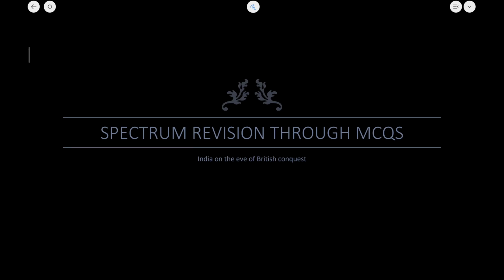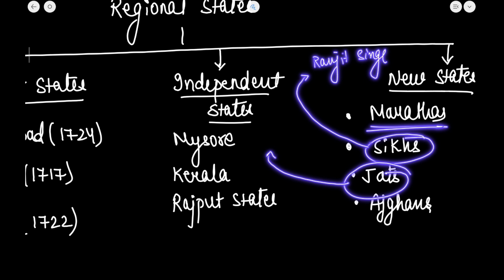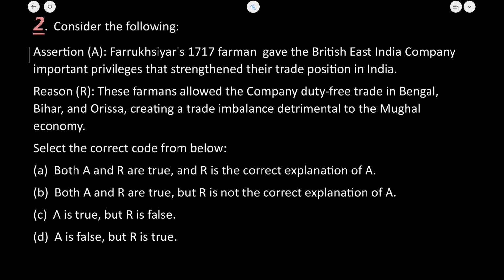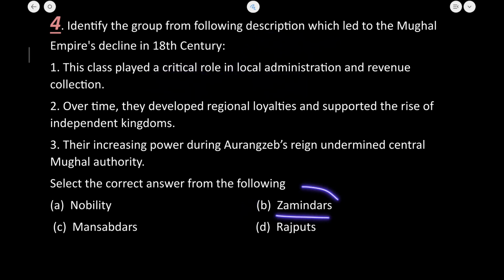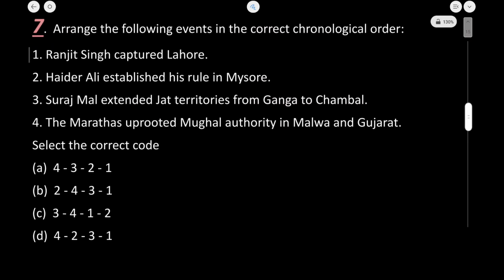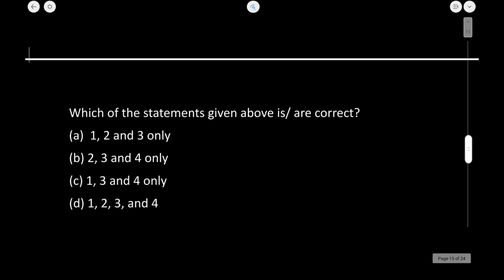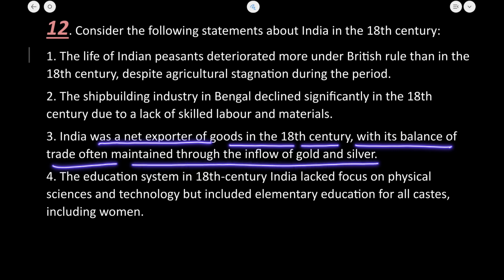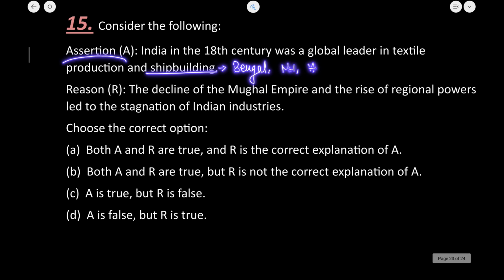INDIA ON THE EVE OF BRITISH CONQUEST - "CHAPTERWISE MCQs FROM SPECTRUM | CHAPTER 2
"CHAPTERWISE MCQs FROM SPECTRUM : INDIA ON THE EVE OF BRITISH CONQUEST | CHAPTER 2

"Chapterwise MCQs from Spectrum: INDIA ON THE EVE OF BRITISH CONQUEST | Modern India Series"

In this video, we dive deep into the india on the eve of british conquest chapter from Spectrum’s Modern India and tackle chapterwise multiple-choice questions (MCQs) to help you excel in competitive exams. 🎯

What You’ll Learn:
Key historical events and concepts from the Advent of Europeans in India.

Detailed explanation and analysis of chapterwise MCQs to enhance your understanding.

Tips to tackle similar questions in exams like UPSC, State PSCs, SSC, and more.

By the end of this session, you’ll not only strengthen your command over this chapter but also gain the confidence to answer questions accurately under exam conditions.

This session is perfect for:

Aspirants of UPSC, SSC, State PSCs, and other competitive exams.

Students looking to solidify their knowledge of Modern Indian History.

History enthusiasts seeking a deeper understanding of the European advent in India.

Comprehensive coverage of Spectrum’s Modern India topics.

Solved MCQs with insights into how to approach tricky questions.

Engaging explanations with real-world connections to the subject matter.

Let’s crack history together! 💪

Spectrum Chapterwise MCQs

Advent of Europeans MCQs

Modern India History

Spectrum Modern India Series

UPSC History Preparation

Competitive Exam History

European Advent in India

Spectrum MCQs Analysis

History PYQ Series

Modern Indian History Chapterwise